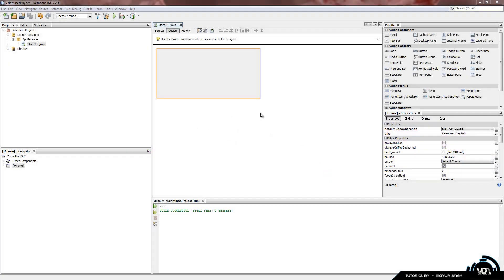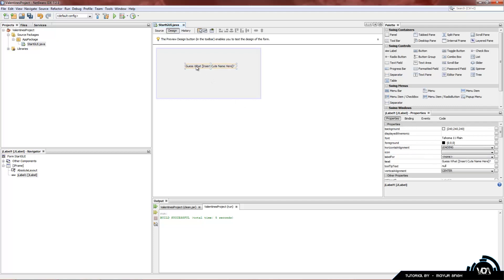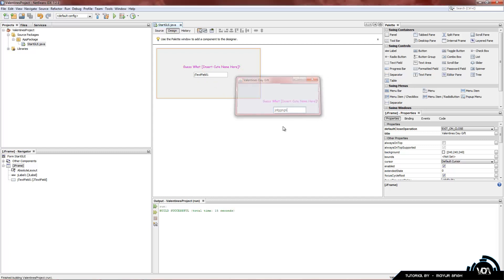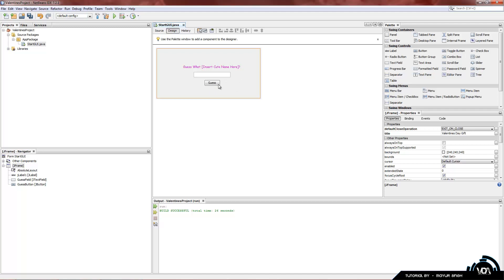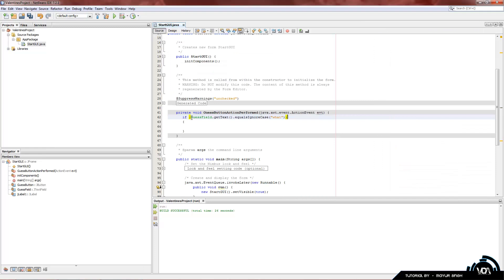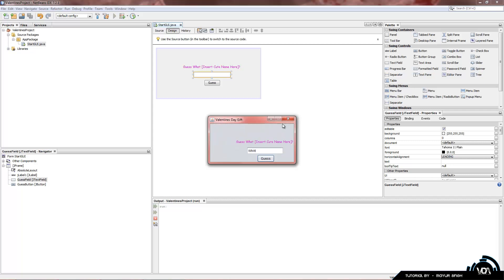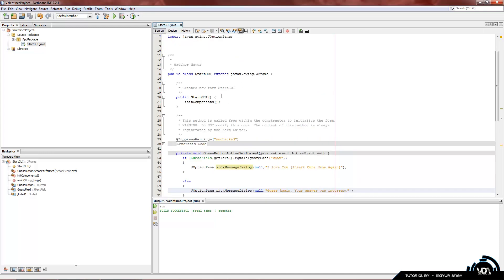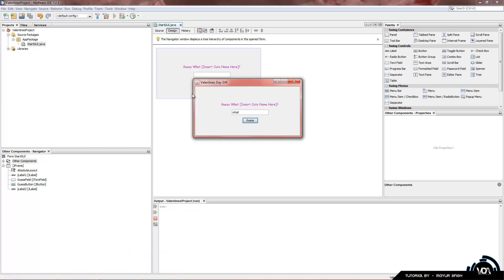Part 2 - Netbeans Coding Tutorial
Hey guys, part 2 of our basic Netbeans tutorials. We get into a bit of java and start creating basic GUI's and layouts.